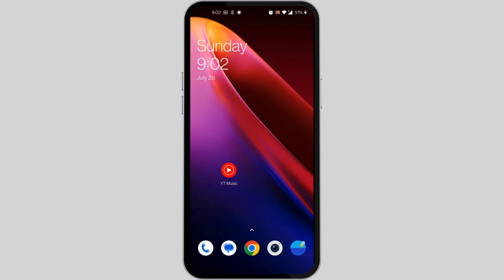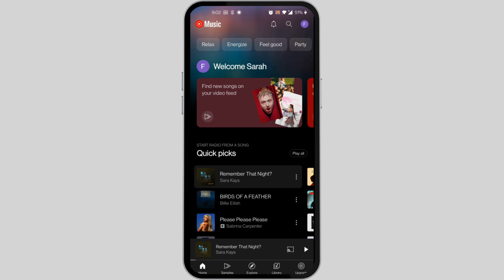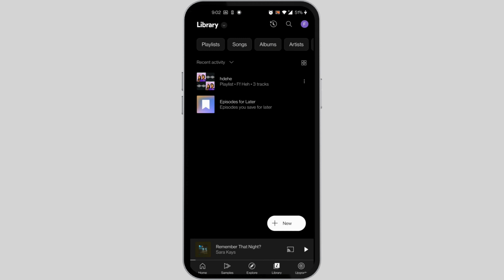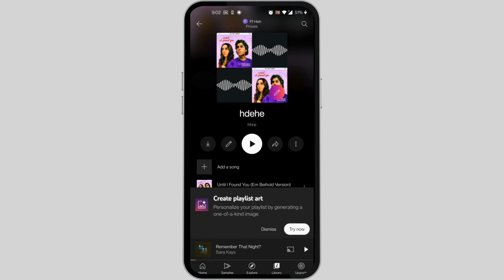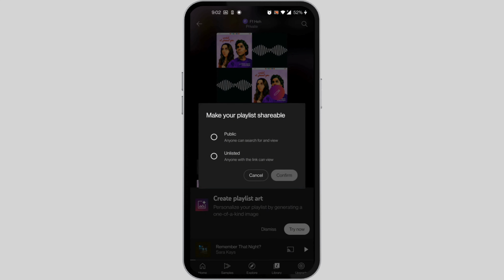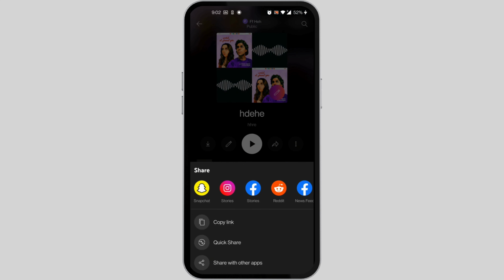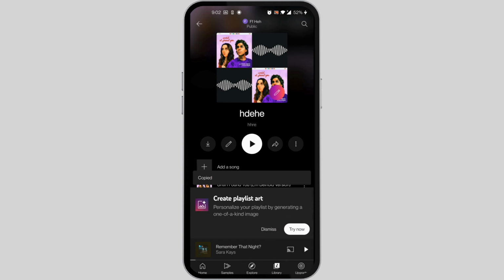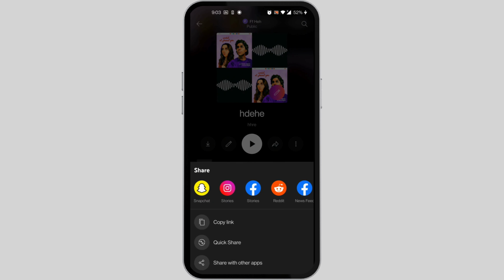How to Share YouTube Music Playlist With Friends (2024)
Want to share your favorite YouTube Music playlists with friends in 2024? This guide provides step-by-step instructions on how to quickly and easily share your YouTube Music playlists. Follow this straightforward process to share your music with friends.

In this tutorial:
0:00 - Introduction
0:15 - How to Share YouTube Music Playlist With Friends (2024)

Learn how to effortlessly share your YouTube Music playlists with friends with this straightforward guide. This video covers the entire process, ensuring you can share your music without any issues.

Share your YouTube Music playlists with ease by following this guide in 2024!